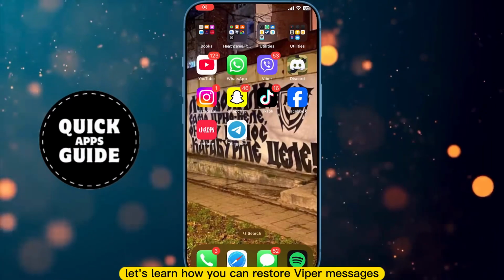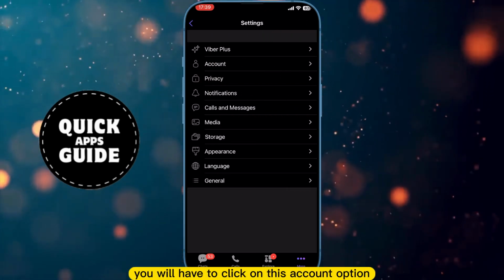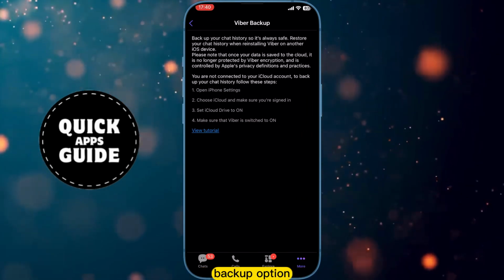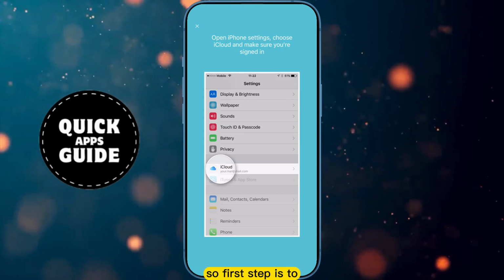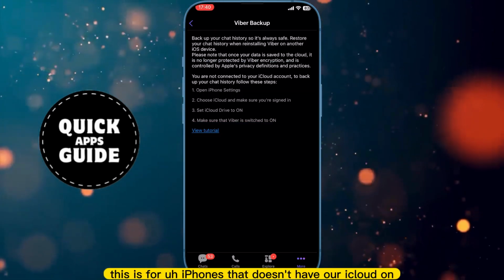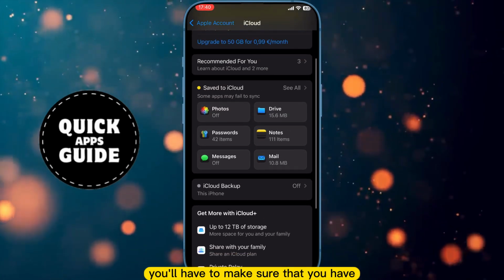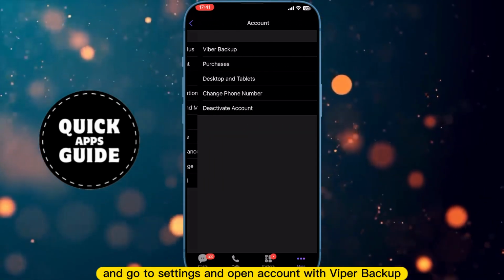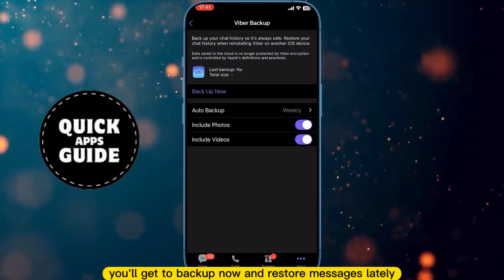How to RESTORE Viber Messages | Viber Tutorial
Accidentally deleted important Viber messages? Don’t worry! In this video, we’ll show you how to restore deleted Viber messages using different methods.

🔹 Steps Covered in This Video:

✅ Restore from Viber Cloud Backup (Google Drive/iCloud)
✅ Check Viber’s Local Backup (Android users)
✅ Recover Messages Using Third-Party Tools (With Caution)
✅ Prevent Future Data Loss with Backup Settings

Make sure to watch till the end to find the best recovery method for your situation!